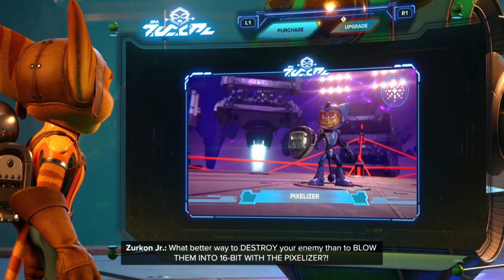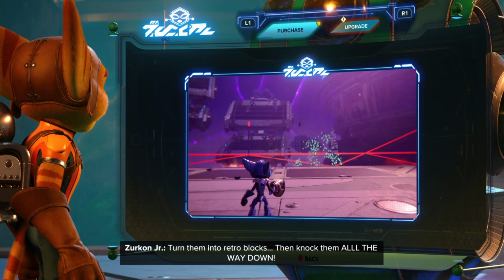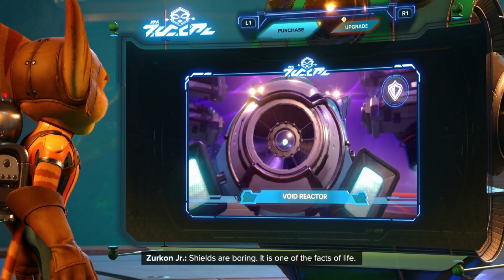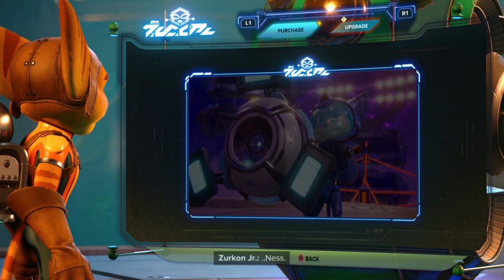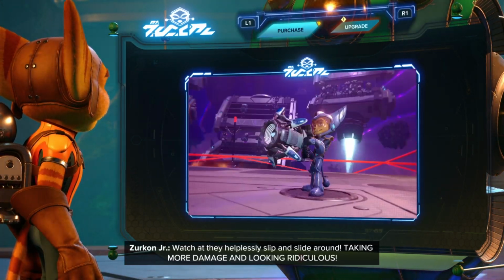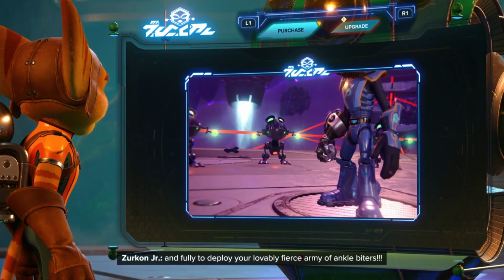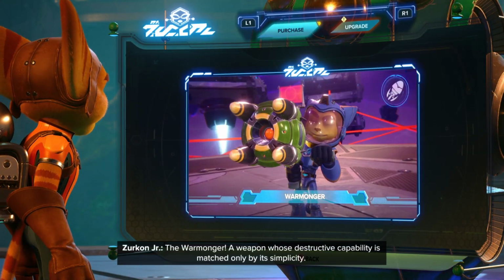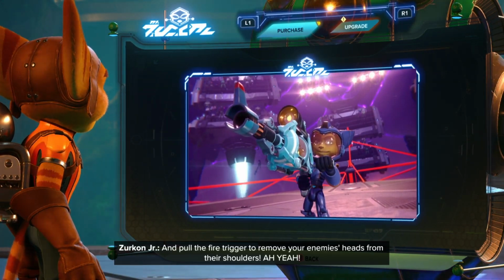Ratchet And Clank Rift Apart ALL WEAPONS In The Game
0:00 Burst Pistol
0:18 Pixelizer
0:47 The Enforcer/Executor
1:25 Shatterbomb/Shatterblast
1:56 Mr/Ms Fungai
2:31 Topiary Sprinkler
3:02 Negatron Collider
3:40 Ricochet/Wreckochet
4:16 Lightning Rod/Lightning Strike
4:50 Drillhound
5:20 Void Repulser/Void Reactor
6:00 Cold Snap
6:32 Glove of doom/Apocalipse Glove
7:06 Bombardier
7:40 Buzz Blades
8:09 Warmonger
8:45 Blackhole Storm
9:15 Headhunter
9:55 RYNO 8 (Find all SpyBots)
10:25 Bouncer (NG+/Challenge Mode)